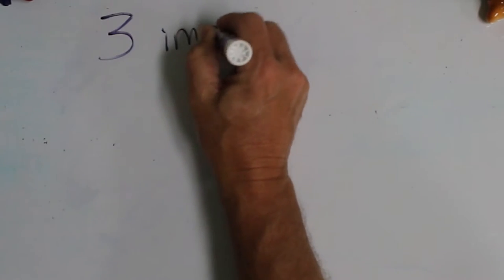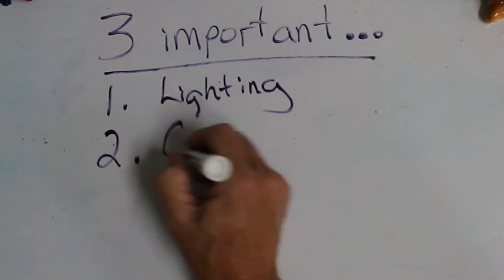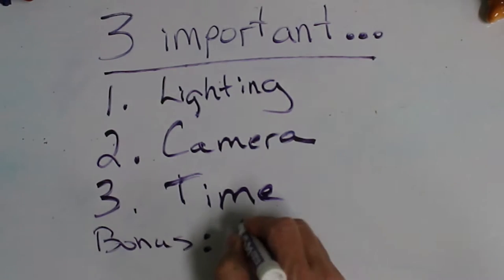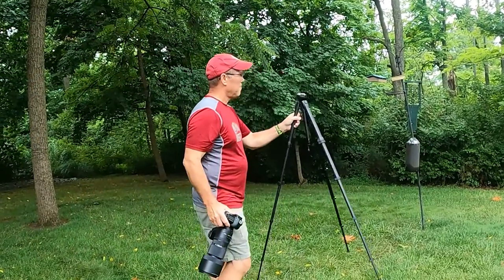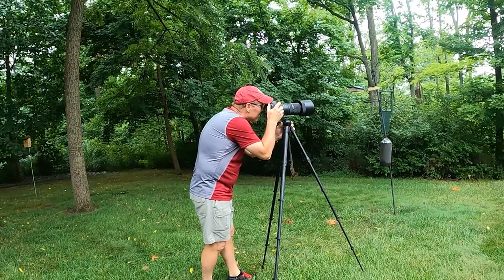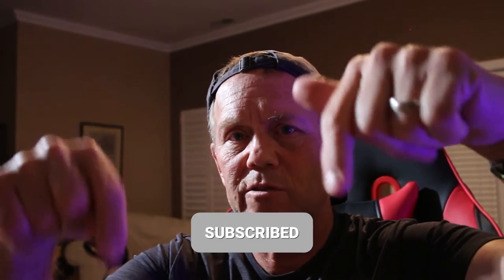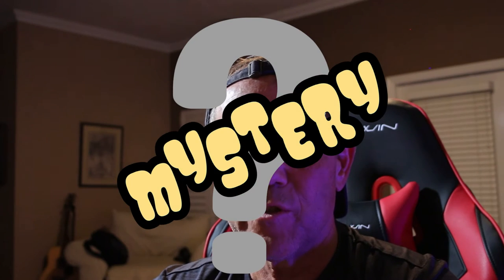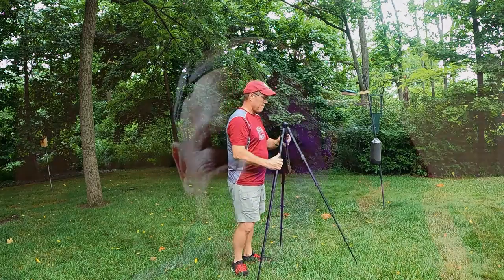3 Recommendations for Bird Photography You May Not Have Heard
3 Recommendations for Bird Photography You May Not Have Heard.

00:00 Bird Photos
00:00 3 Important Bird Photography Topics
00:36 Lighting for Bird Photography
01:13 Camera to Use for Bird Photography
01:57 Spending Time in Field for Bird Photography
02:31 Mystery Topic for Bird Photography
03:34 Bird Photos to Enjoy

LIghting for bird photography.  Camera to use for bird photography. Time is needed for bird photography.  Finally, getting closer to the birds for photography is key to good photos.  You can get closer by using a long lens so you can capture the photos without getting too close to the birds.

I am learning a lot about publishing on Youtube.  A great book that has me a lot is "YouTube Secrets" by Sean Cannell and Benji Travis.  I purchased the book via Audible and you can get a trial month with a free book.  Pick YouTube Secrets or another book of your choice

I use Backblaze and would appreciate it if you use this link if you decide to use Backblaze (it gives me 2 free months).  I get no kickbacks other than the free months from the referral

🎥 RECOMMENDED VIDEOS 🎥

🔆How to Take Photos of Ice Bubbles (Easy and Simple) | Frozen Bubble Photography Tutorial: